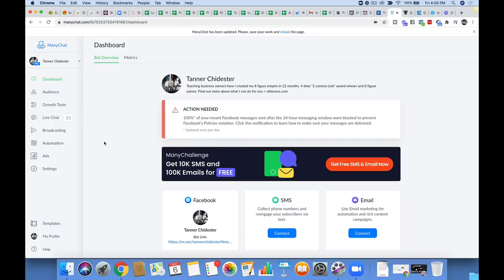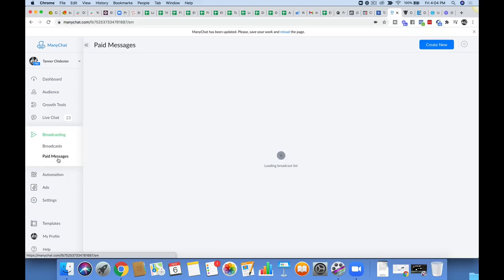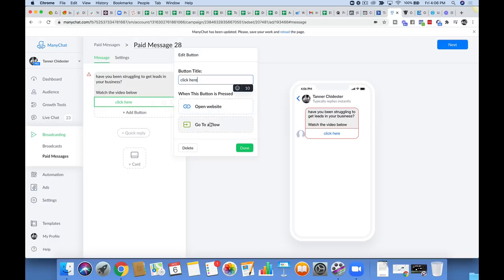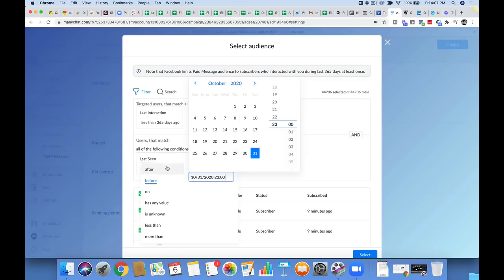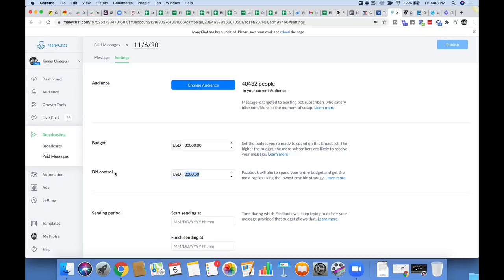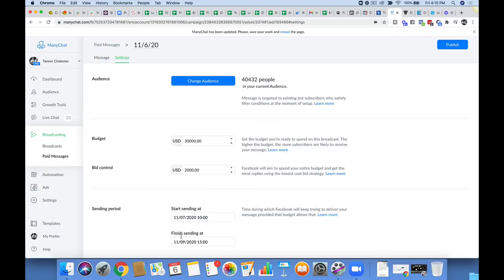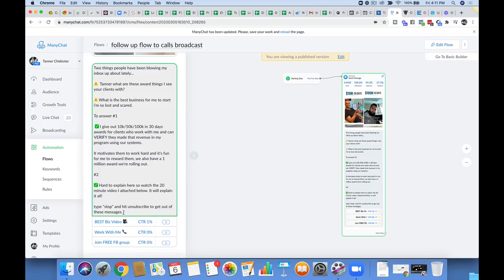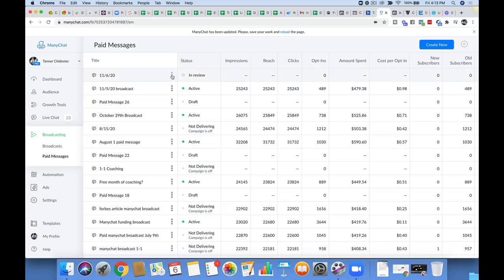How To Do a Manychat Broadcast (Facebook Messenger Ad Demo)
About Tanner Chidester: Tanner is the founder and CEO of Elite CEOs, a business consulting company that partners with founders to scale. He has done over $150M in sales, his business and clients have done $1.5B+ combined, and he has worked with 50,000+ clients. He hosts the Infinite Income Podcast and is based in Dubai.